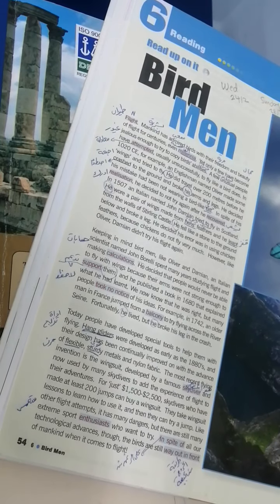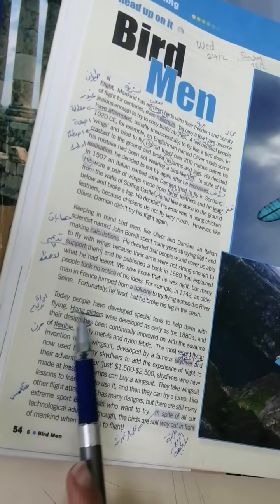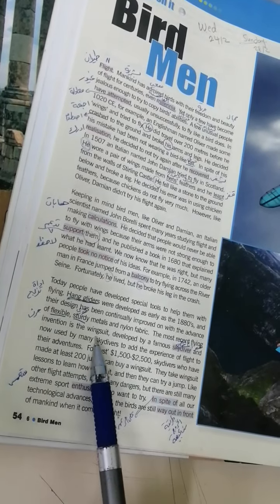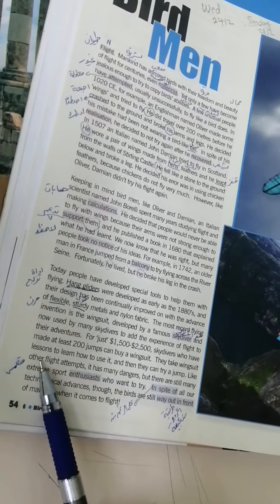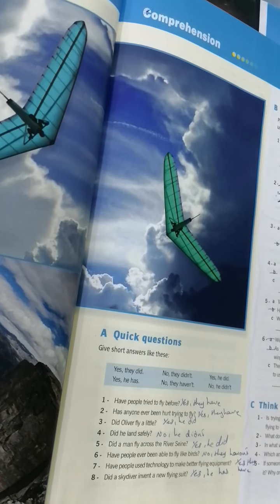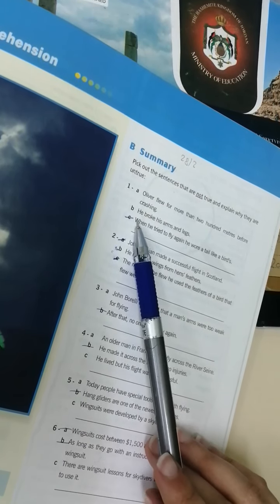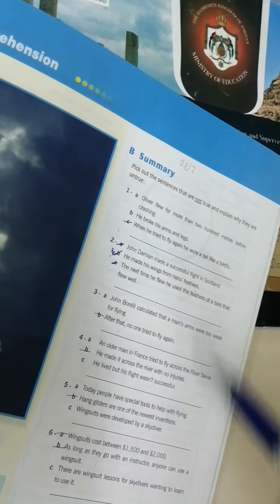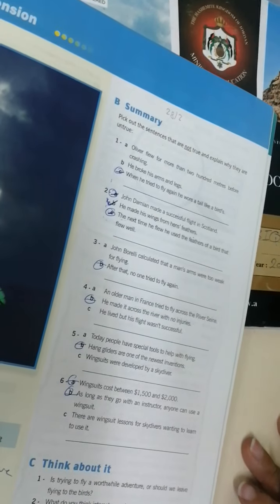Eighth grade class book (BIRD MEN) T. RAGHAD ALHANANDEH